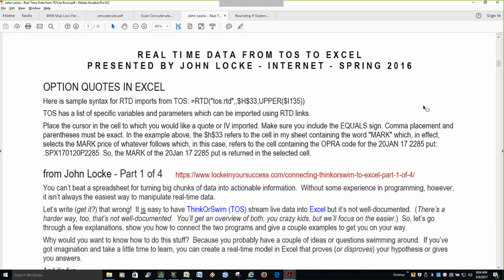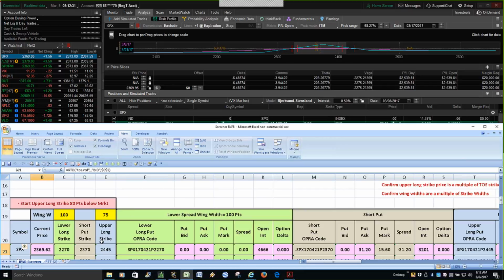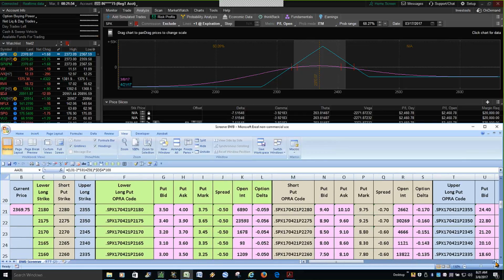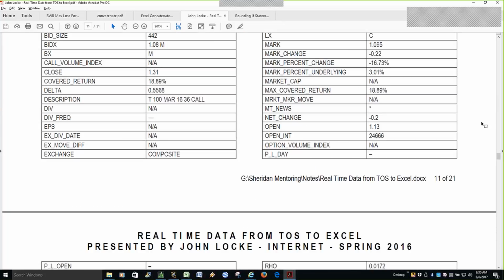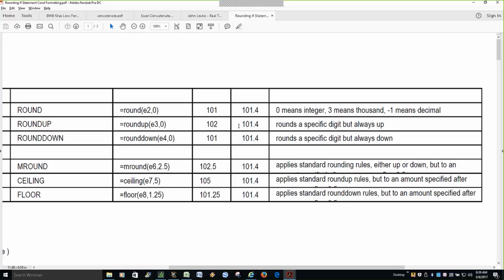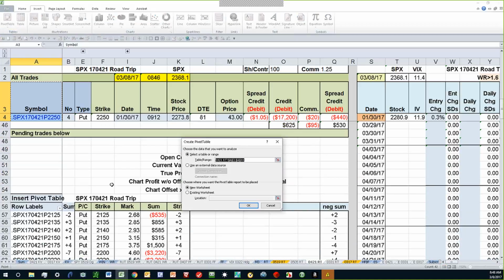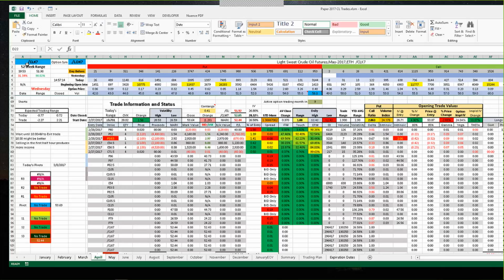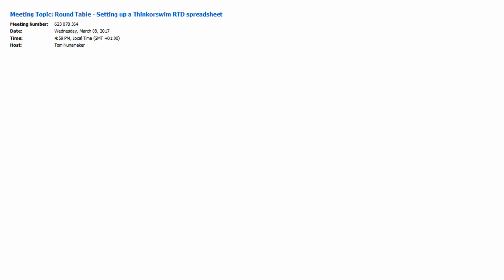Round Table discussing using Windows Excel RTD links with Thinkorswim data. - March 8, 2017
Round Table discussing using Windows Excel RTD links with Thinkorswim data.

Neil Gillis shared his spreadsheet that monitors multiple butterflies. Neil had a good overview of the formatting required to get RTD working.

Norm Spaulding shared his spreadsheet he uses to monitor his open positions using pivot tables.

Jim Riggio showed how to copy the OPRA code from Thinkorswim so you can paste it into your Excel spreadsheets.

Rick Rose showed his spreadsheet he uses to monitor his crude oil futures options.

WEBINAR LINKS
RTD links from Thinkorswim
John Locke's RTD presentations
   Part 1

WEBINAR NOTES
  - Mac Excel cannot do RTD.
  - Set display settings in TOS to 5 decimals places to minimize rounding errors.
  - F9 refreshes a spreadsheet
  - RTD.ThrottleInterval defaults to two seconds. If it is changed to -1 (manual), RTD will not update automatically.

USEFUL EXCEL FUNCTIONS
Example RTD format: =RTD("tos.rtd","tos.rtd","LAST", ".SPX170421P2400" )

=TEXT(Al,"00") will format an integer to two digits

=CONCATENATE("."&$C$41,TEXT($C$42,"yymmdd"),"P",C43) will convert any date to the correct OPRA format